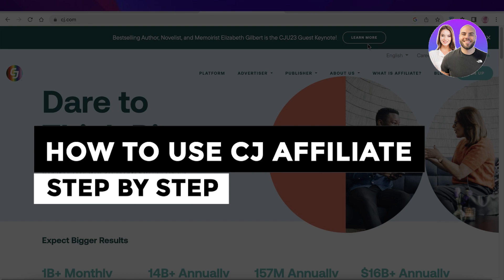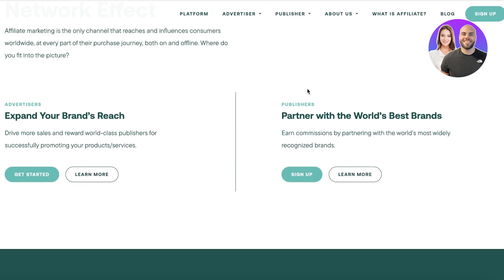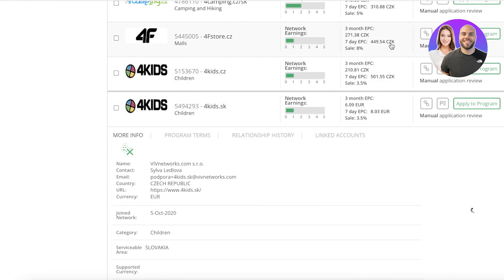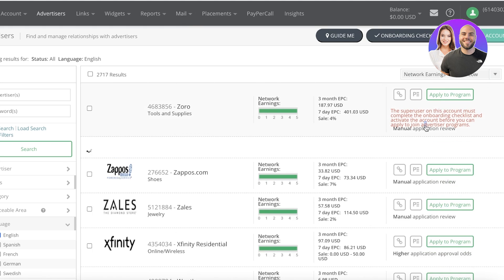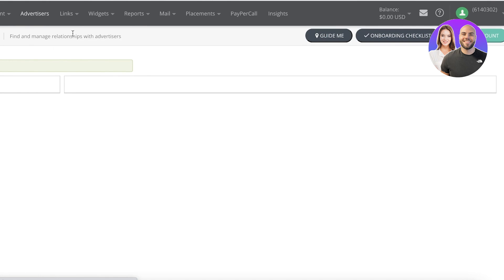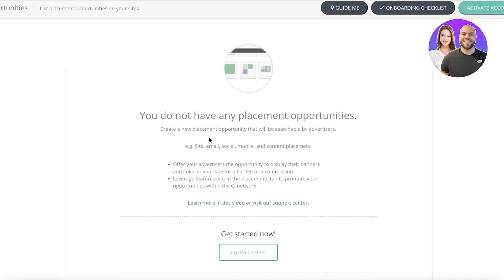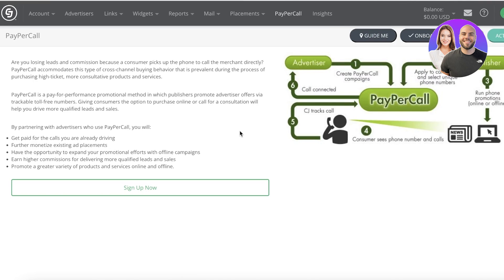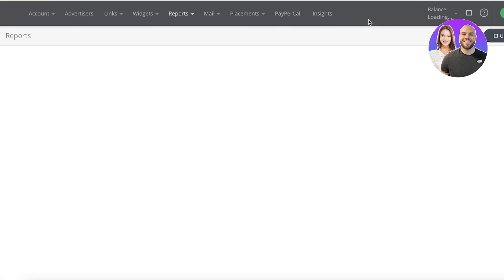How To Use CJ Affiliate 2026 (Step-By-Step)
In this video, we show you step-by-step how to use CJ Affiliate. This beginner-friendly tutorial will help you navigate the platform, find affiliate programs, and start earning commissions quickly and easily.